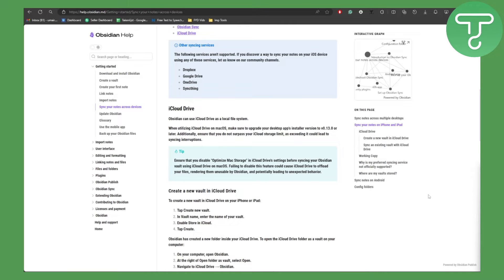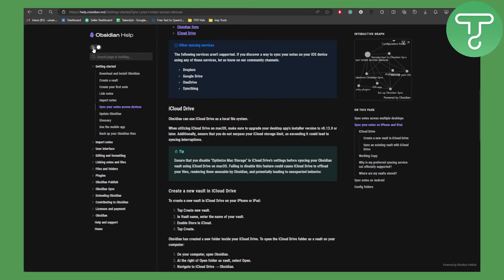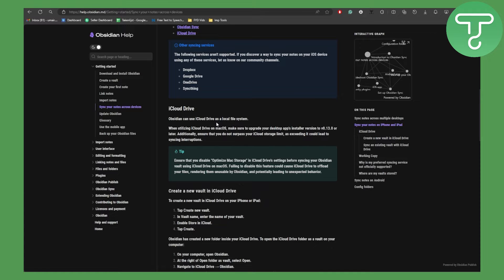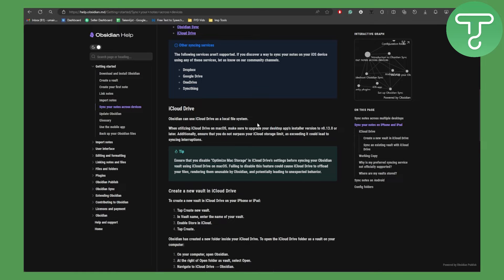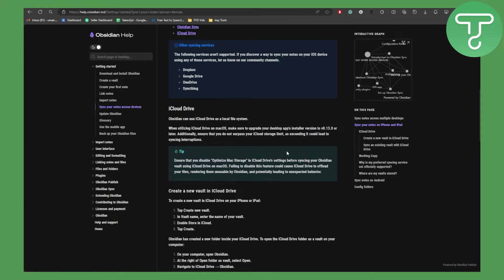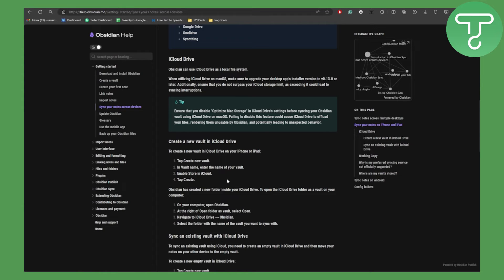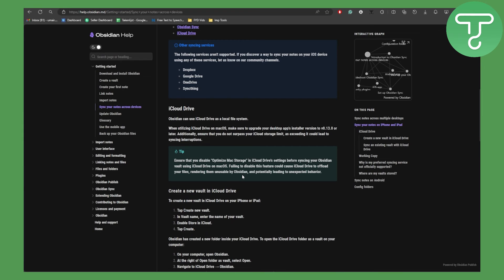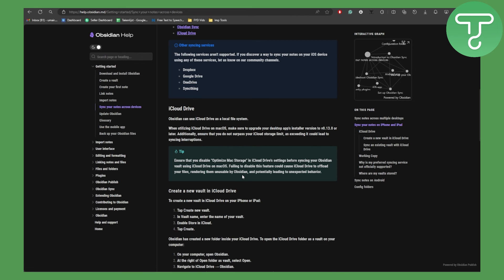How to Sync Obsidian With iCloud (Tutorial)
Learn How to Sync Obsidian With iCloud (Tutorial)